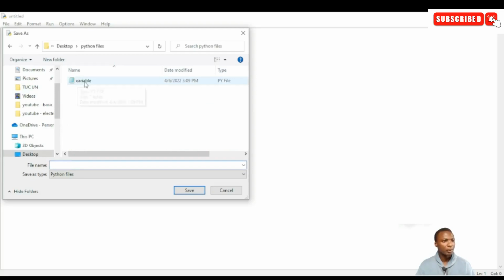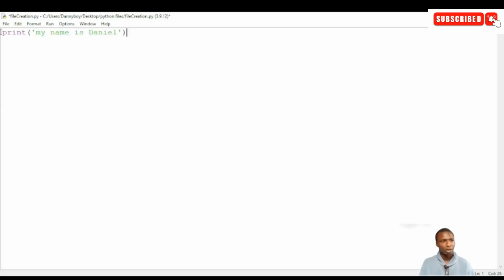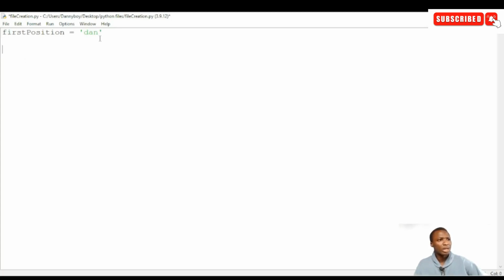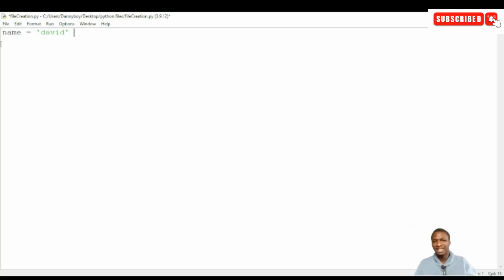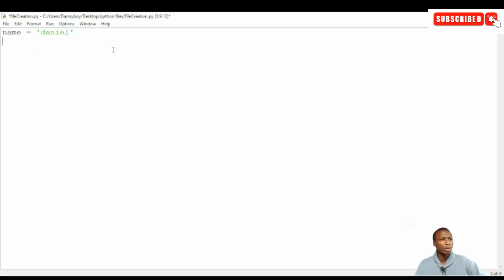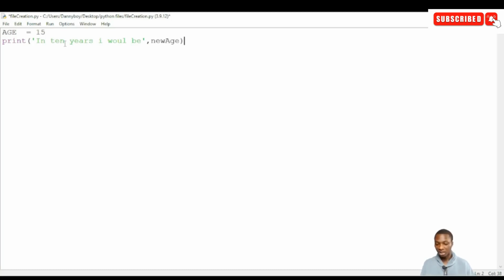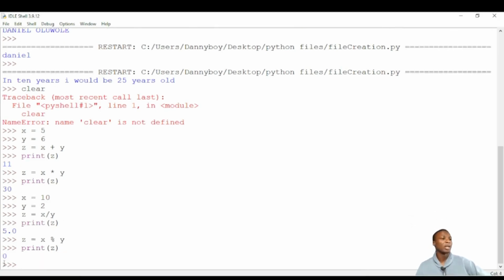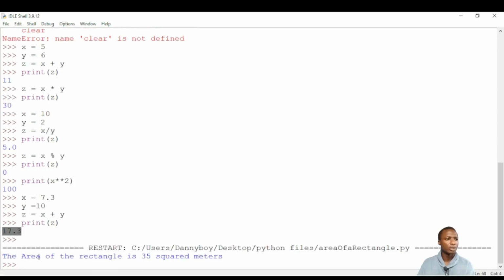Python tutorial for absolute beginners || Lecture 2 || Variable And Data Types